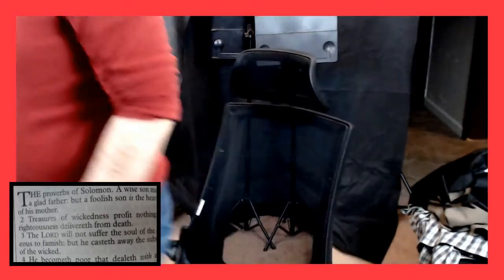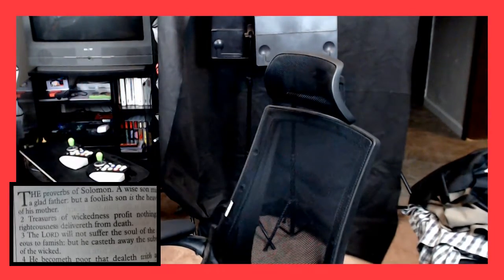testing new computer/webcam software